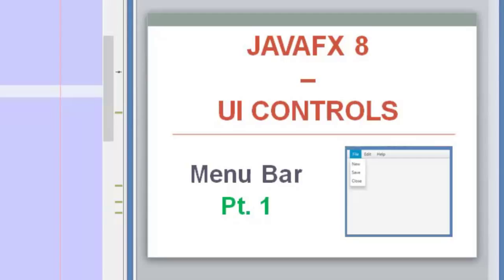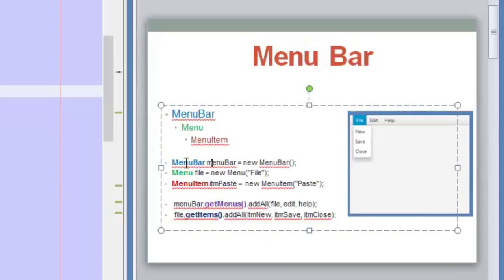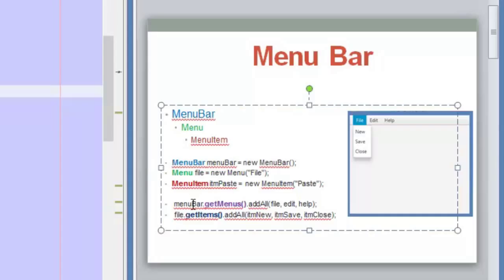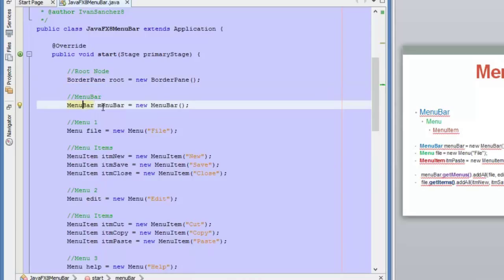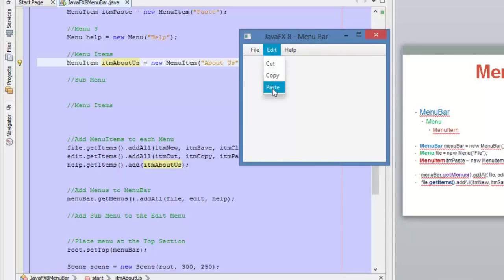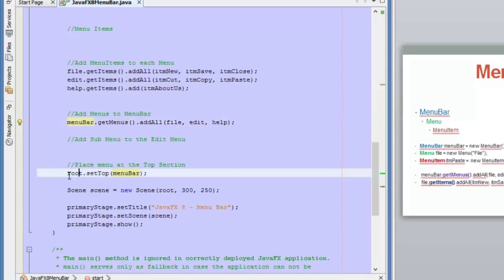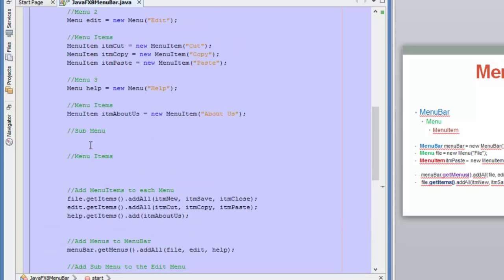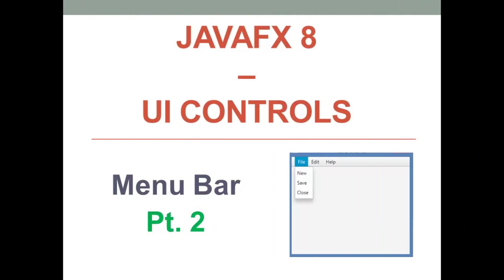JavaFX 8 Tutorial - Menu Bar - Part 1 - #15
In this video We are going to learn how to use JavaFX 8 Menu Bar.
With this, We are going to be starting a set of Videos about JavaFX 8 UI Controls.

Today's topic will be...

 -MenuBar Control
  - MenuBar Class
  - Menu Class
  - MenuItem Class

We are going to learn how to create a basic Menu Bar.